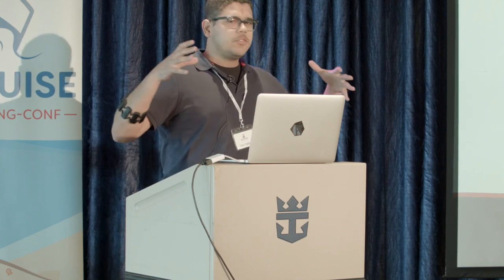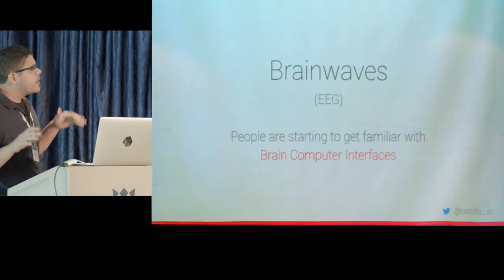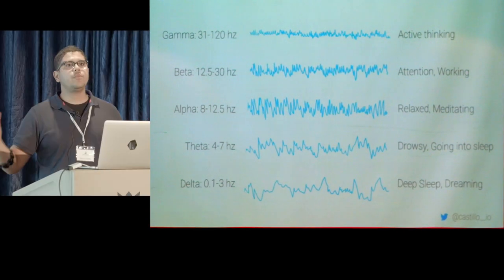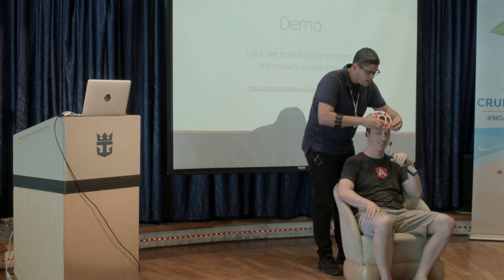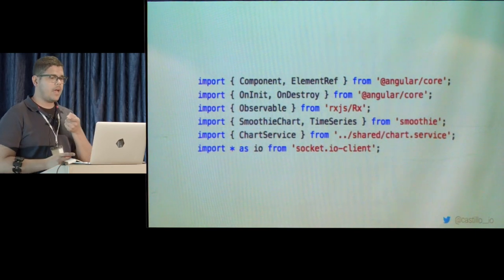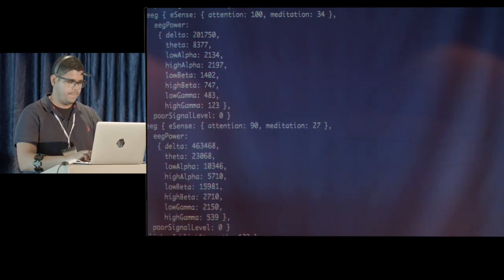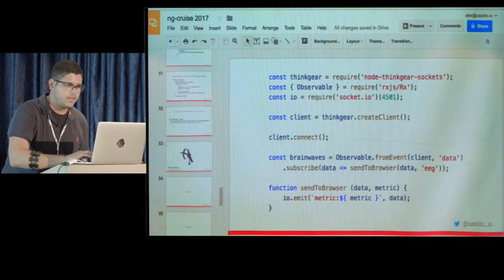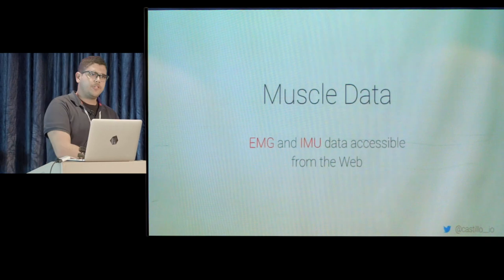Ng-Cruise - Neuro Javascript II : Experimenting w/ Thoughts via Javascript with Alex Castillo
The first NeuroJavascript talk series was all about visualizing brainwaves. Now that we can see thoughts in real time, it's time to start experimenting with the data and compare the results in order to understand how our brain works.

Let's see how we can create and run behavioral experiments using Angular 2 and machine learning.

This video was recorded at the 2017 ng-cruise sailing from Miami to the Bahamas. for more details!

Video produced by This Dot Media. for more JavaScript related news.